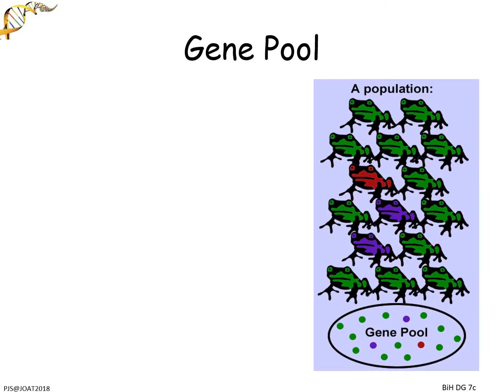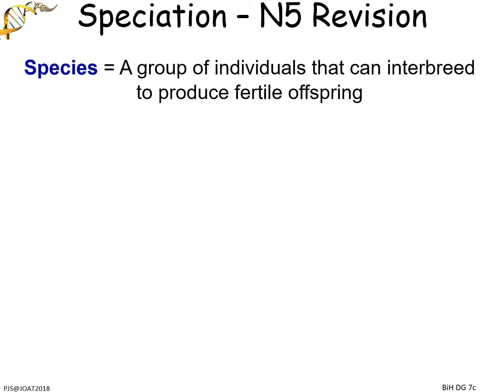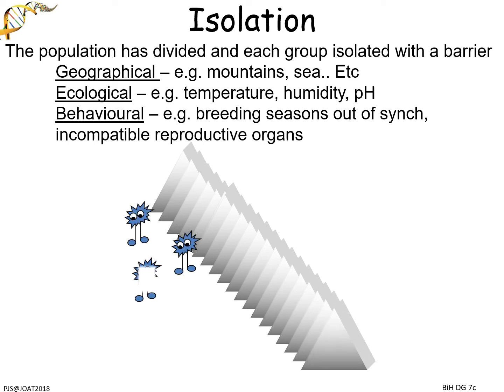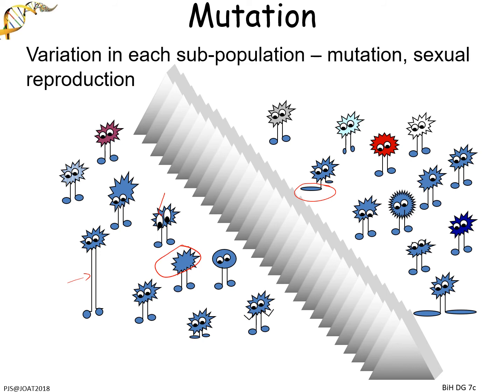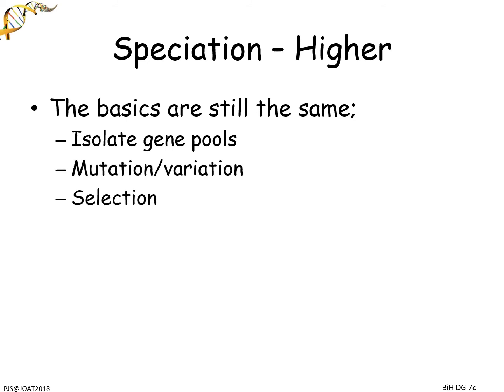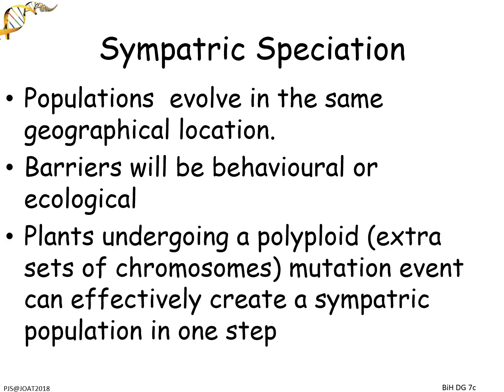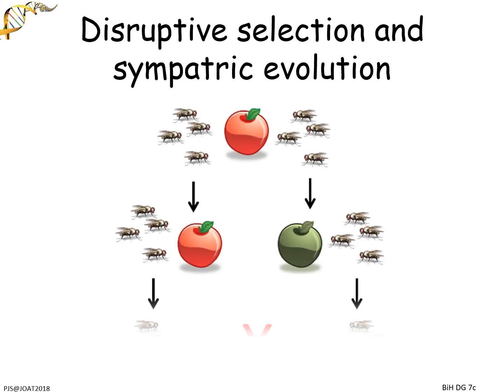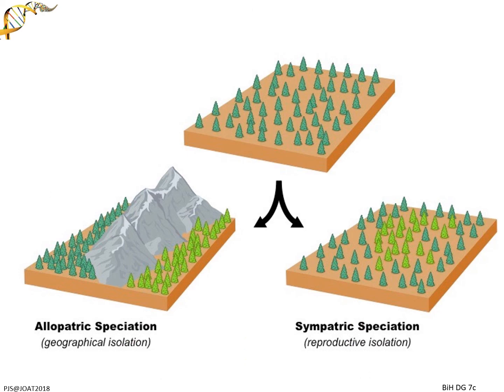BiH DG7c speciation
CfE Higher Biology, DNA and the Genome Unit. Key Area 7c speciation